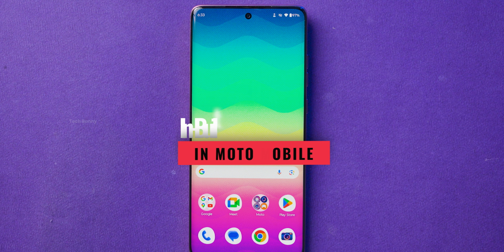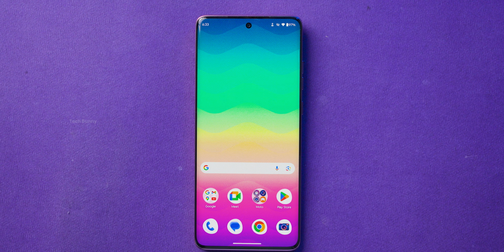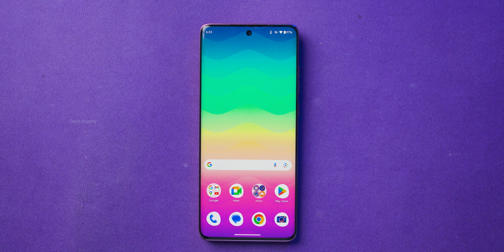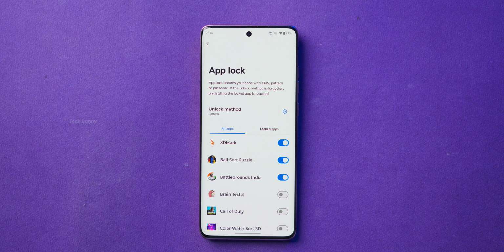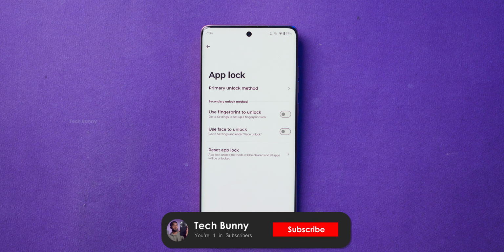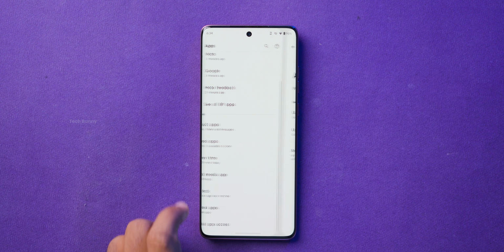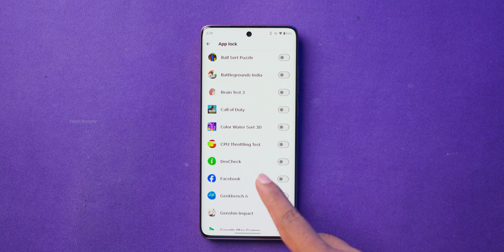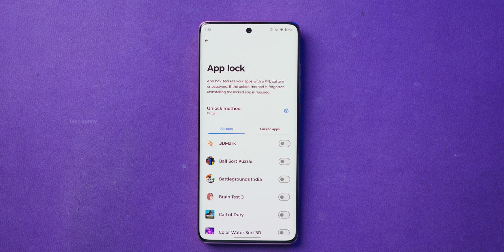How To Lock Apps in Motorola Mobile? (Built in App Lock Feature Added)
This video is about the newly launched App Lock feature on Motorola mobile phones, and how you can enable it step-by-step. Motorola users have been waiting for an official inbuilt app lock, and now it’s finally included in the latest Motorola devices. In this tutorial, you’ll learn how to set up the App Lock, choose the unlock method, lock individual apps, and reset the entire app lock system if needed.